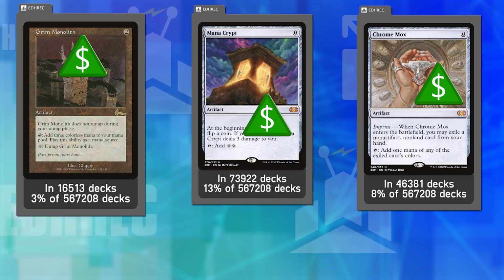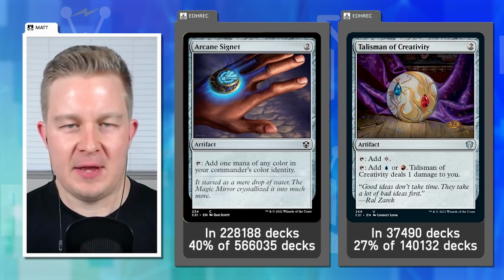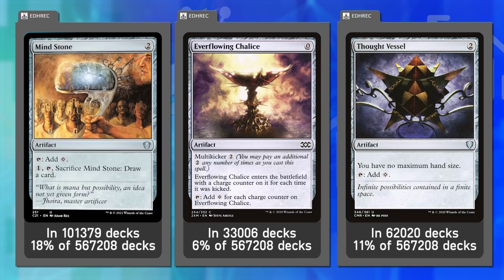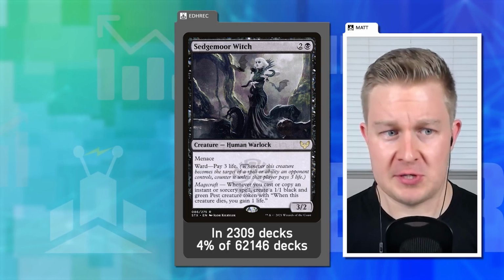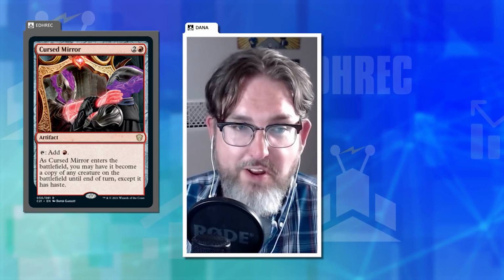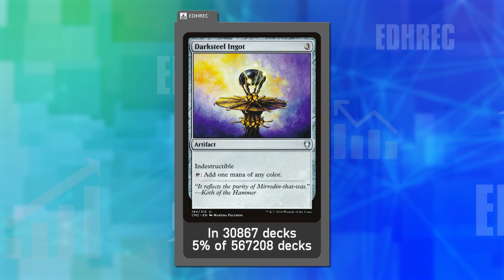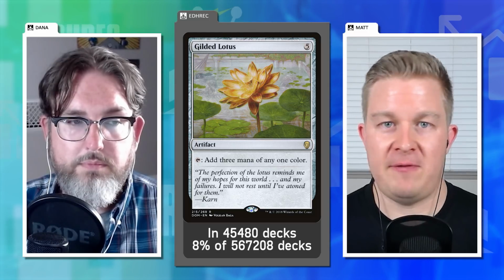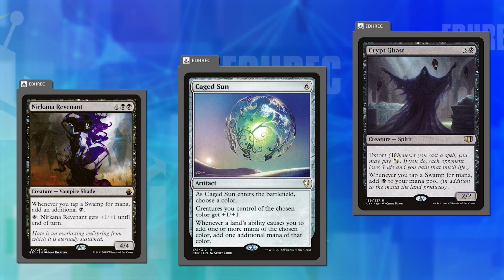Mana Rocks | EDHRECast 169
We will, we will, mana rock you! This week it's all about those awesome artifacts that accelerate our mana. Which ones dominate the format, which ones are we sick of, and how can we customize our decks from right within the mana base?

Special thanks to  @The Command Zone  for post-production work on the podcast, and for bringing it to a whole new level!

Live paper Commander games every Wednesday at 6pm PST